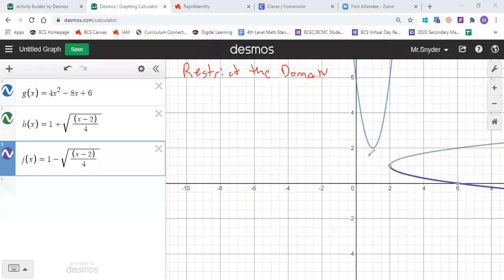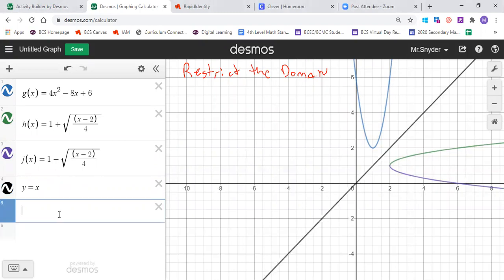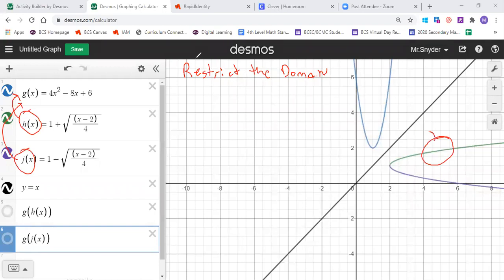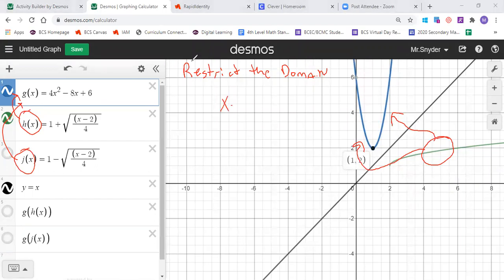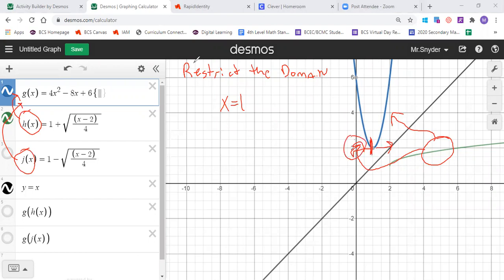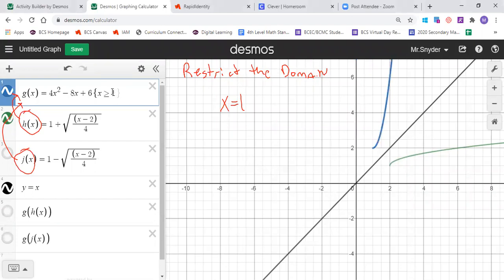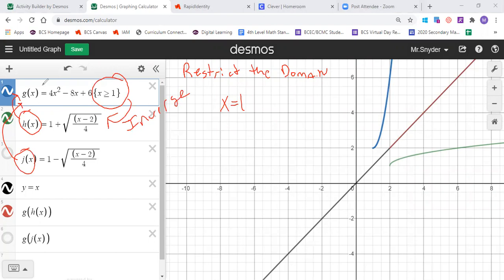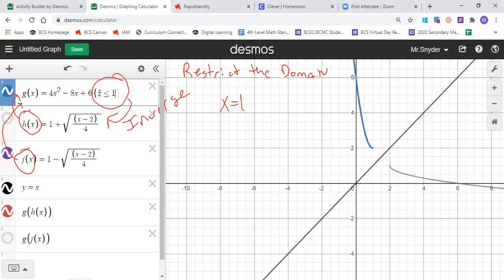Find the inverse of a Quadratic and Restrict the Domain 2